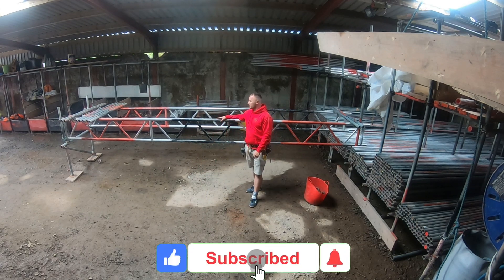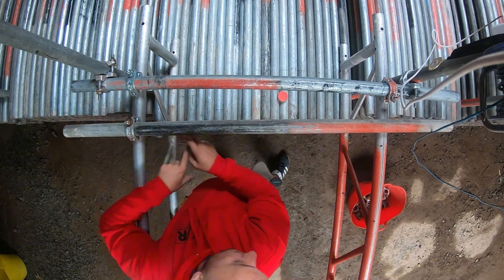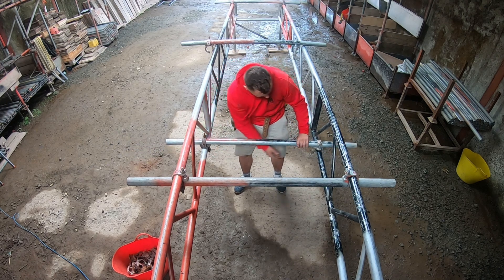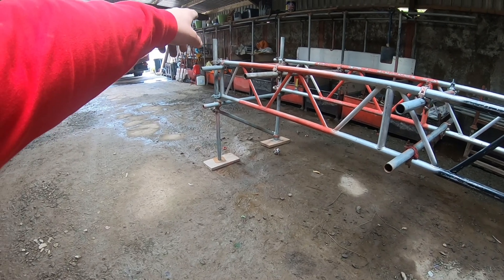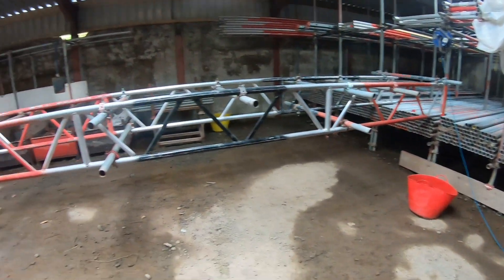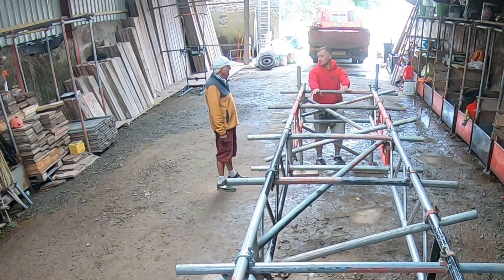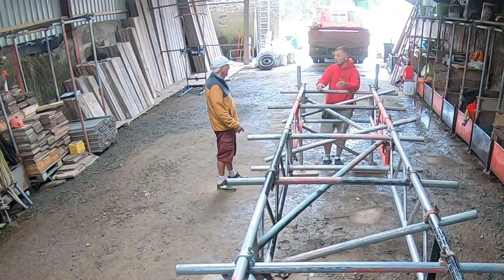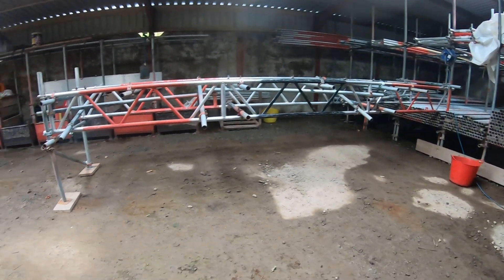Scaffold Training: Beam Work Techniques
Get ready to dive into the exciting and fascinating world of beam work, lace tube plan braces, and knee braces! In this video, we will explore the intricate details and various techniques involved in these essential components. Whether you are a beginner or an expert, there is something for everyone to learn and enjoy. Don't miss out on this incredible opportunity to expand your knowledge and skills in this area!